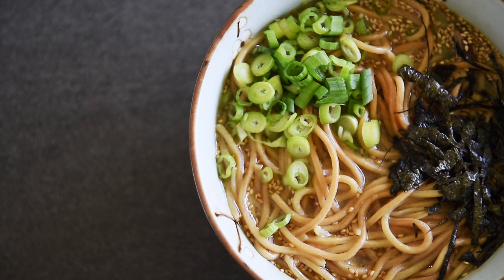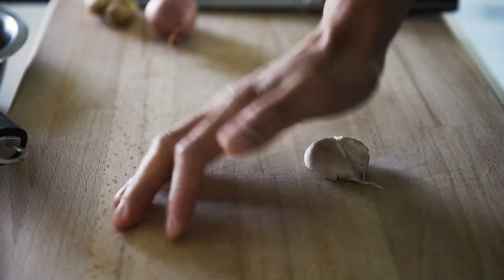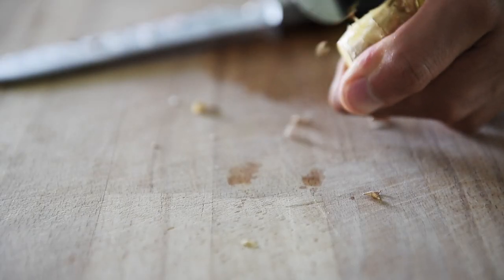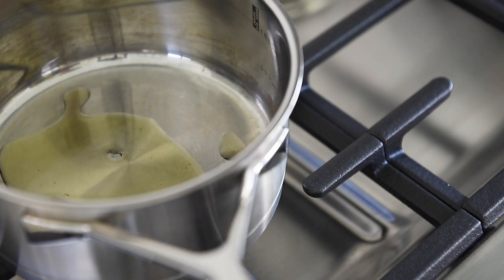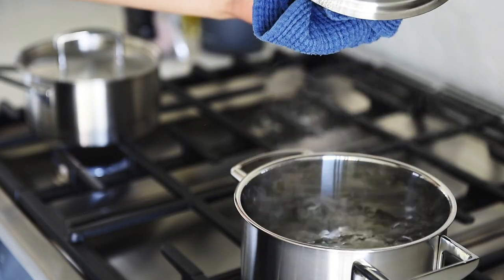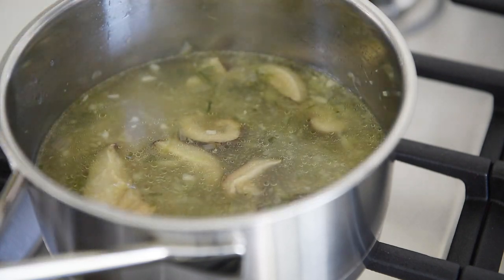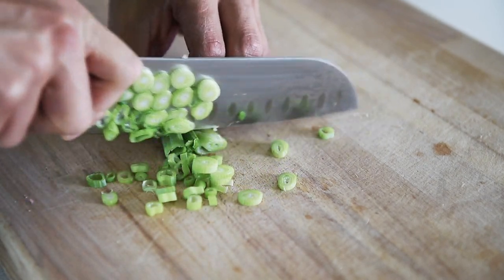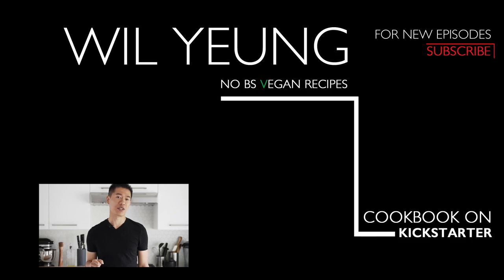How to make vegan Ramen Recipe | Shio Broth | EASY Japanese Noodle Soup (塩ラーメン)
LAY HO MA everyone!  I was in Japan recently and as soon as I returned to Canada, I made this easy but delicious shio vegan ramen.  Join me in this episode and learn how to make your very own homemade vegan ramen.  Let's begin.

Ingredients:
1 clove garlic
1 shallot
1 small piece ginger
2 sticks green onion
drizzle of olive oil
1 handful sliced dried shiitake mushrooms
10g kombu
2 cups water
1 portion noodles
1/4 + generous pinch pink salt
1 tsp sake
1 tsp rice vinegar
1/2 tbsp sesame oil
1/2 tbsp white sesame seeds
1 tbsp shredded nori

Directions:
1. Finely chop the garlic, shallot, and 1 stick green onion.  Grate the ginger
2. Bring a pot of water to boil for the noodles
3. Heat up another saucepan on medium heat and drizzle with olive oil
4. Sauté the garlic, green onion, shallot, and ginger for 2 min
5. Add a handful of sliced dried shiitake mushrooms, kombu, and the 2 cups water
6. Add a generous pinch of salt, cover, and cook for 5-8min
7. Cook the noodles in the boiling water as per package directions.  Loosen the noodles occasionally with chopsticks
8. In the serving bowl, add 1/4 tsp salt, 1 tsp sake, 1 tsp rice vinegar, 1/2 tbsp sesame oil, 1/2 tbsp white sesame seeds
9. Remove the kombu from the stock
10. Pour the stock into the serving bowl.  Drain out the water from the cooked noodles and place in serving bowl
11. Chop the remaining green onion and and to your ramen along with shredded nori

Pledge on Kickstarter now!